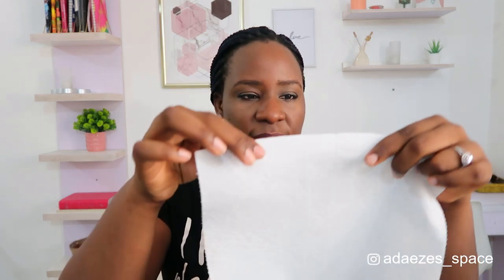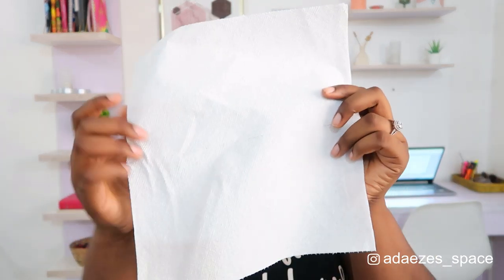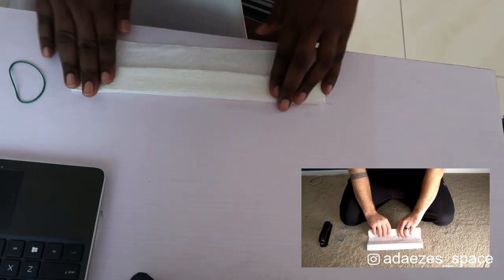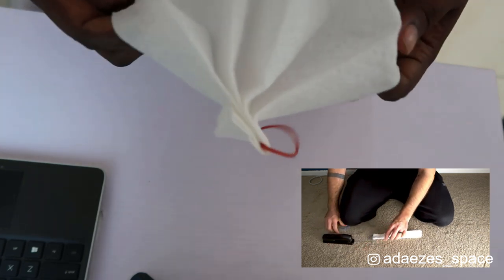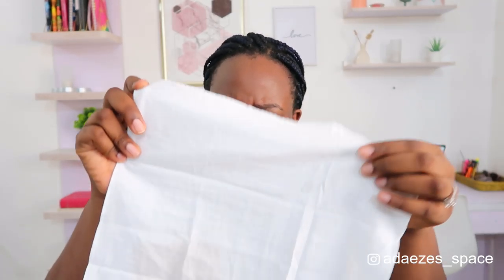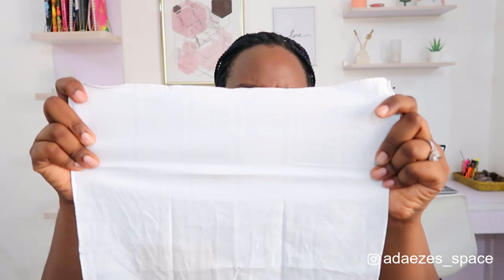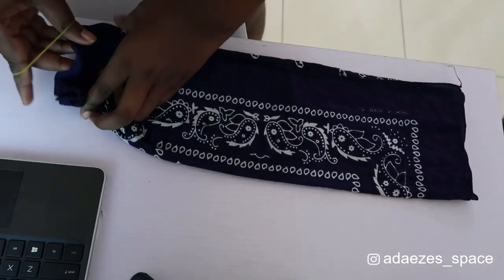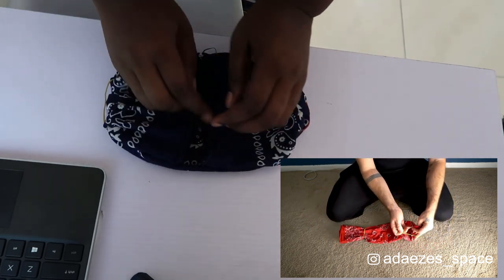EASY HOMEMADE FACE MASKS (NO SEW) | Trying out styles by Survival Know How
I decided to try these DIY masks. I hope you are all safe.

I use PiggyVest to save & invest securely. Sign up with my link and get ₦1,000.00 to start your own savings journey

FAQs
1. What Camera do you film with?
Ans: Canon G7x Mark ii

2. Do you use a Ringlight?
Ans: Rarely but when I do, I use the Neewer Ring Light: 18"

3. What Microphone do you use?
Ans: NONE

4. What Software do you use to edit?
Ans: HitFilm Express

5. What do your Daughters' names mean?
         2. "AVA" (Origin: HEBREW) meaning "Life" or "Living One" or "Life Giver"